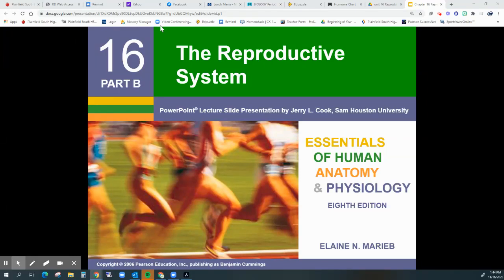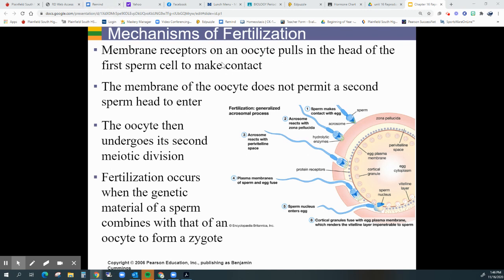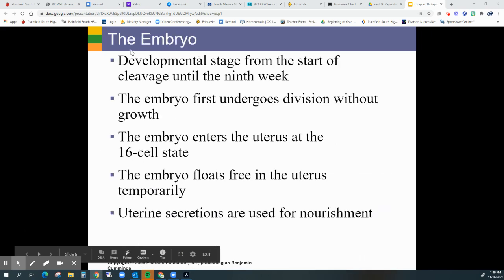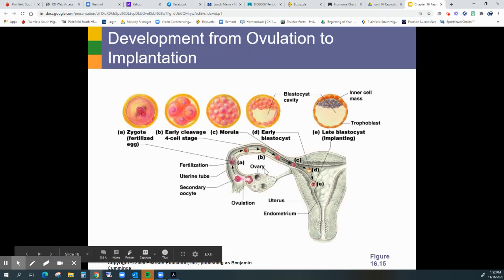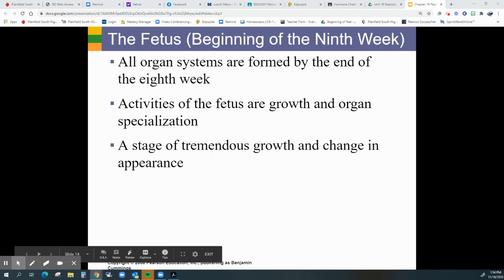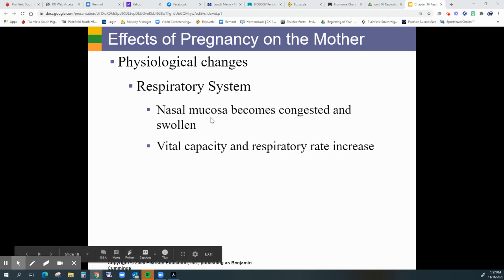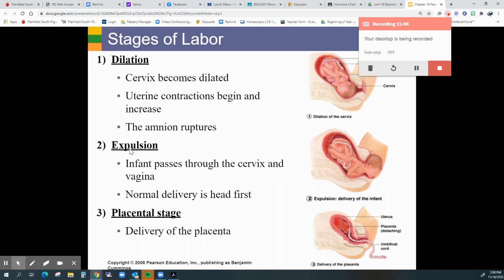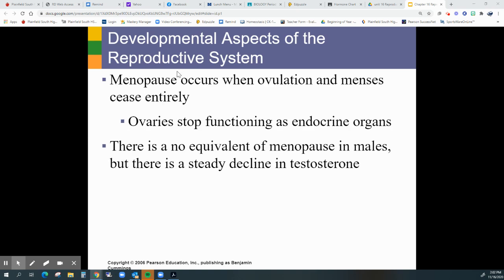Reproductive System - Pregnancy and Child Birth